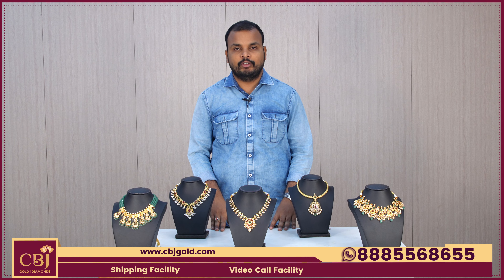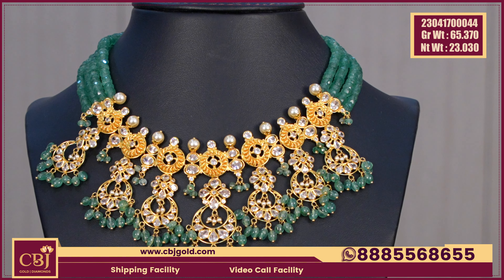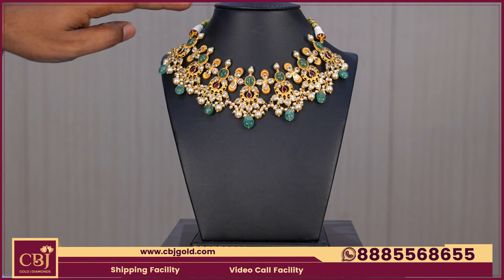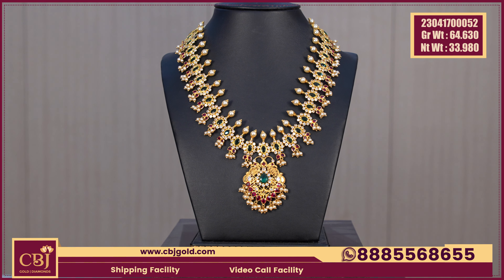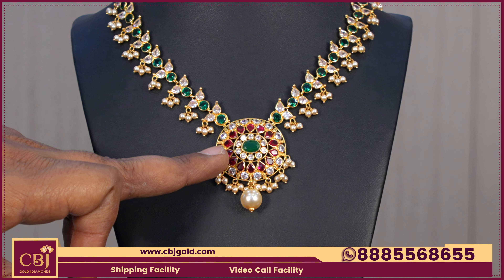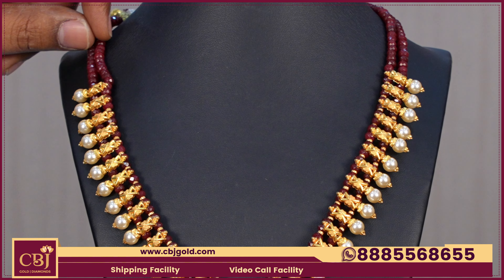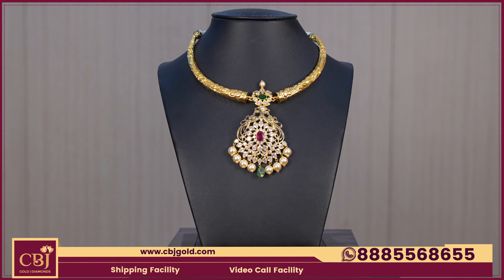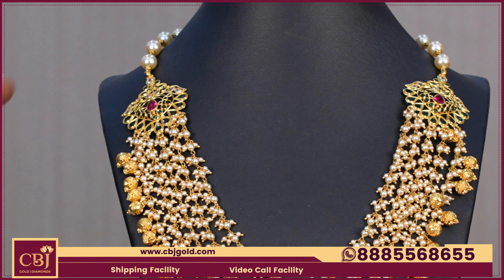Light Weight Beads Necklace Collection | Shipping Facility | CBJ Gold And Diamonds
KPHB address -
CBJ Gold & Diamonds
Beside Vijay Textiles , Metro Pillar No- A733, KPHB , Hyderabad.

Ameerpet -
Kamma Sangham Building , Ameerpet, Hyderabad.

Chandana Brothers Shopping Mall Ameerpet
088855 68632